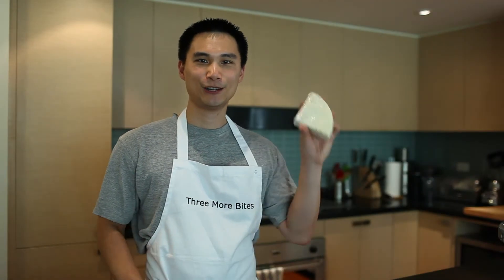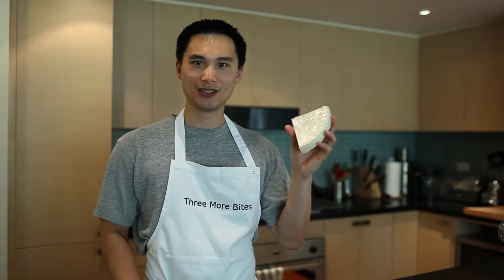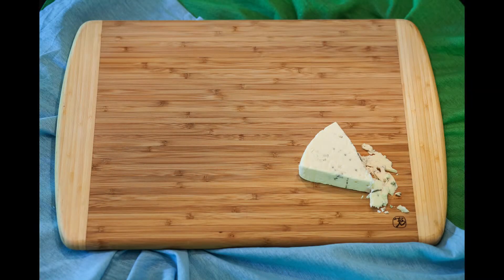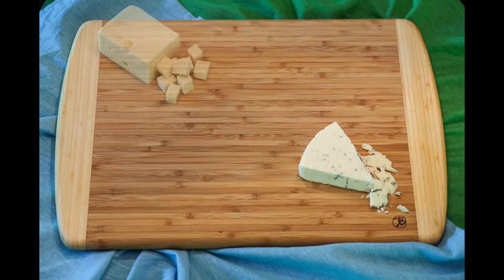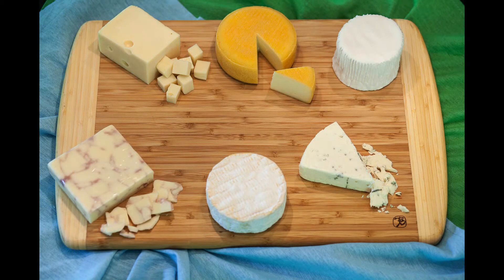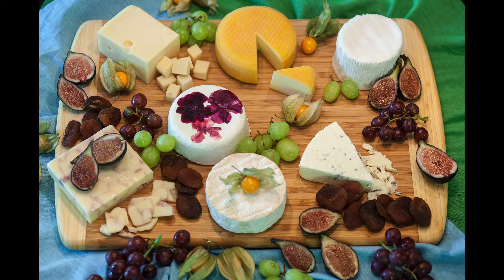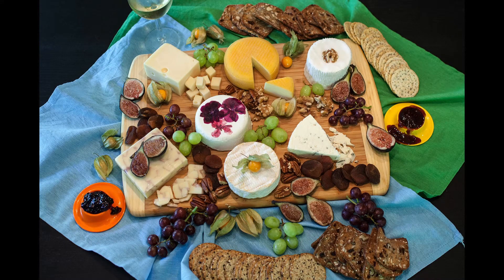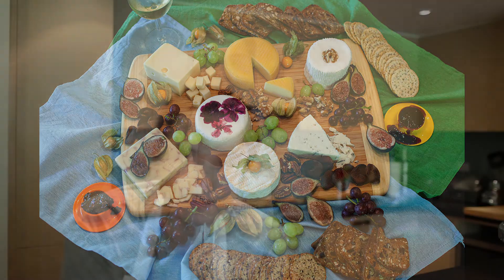How to Make a Cheese Platter with Bob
for news, cooking classes, and to buy our cookbooks!
Bob shows us how to overcome our fear of making our own cheese platters and gives us some wonderful pairing tips to make your cheese platter the talk of the party.